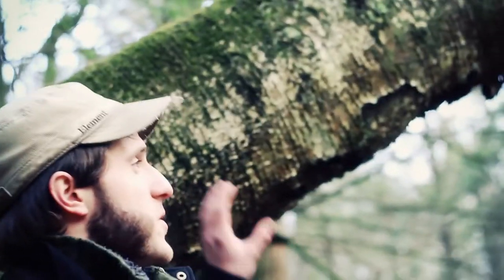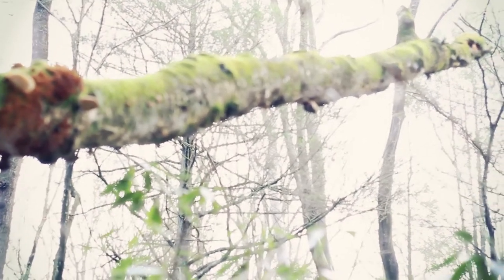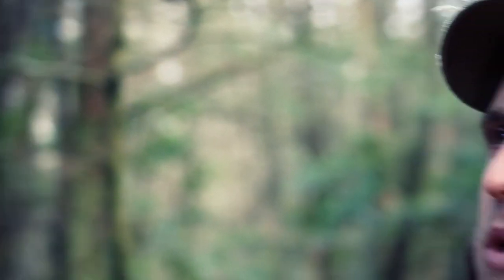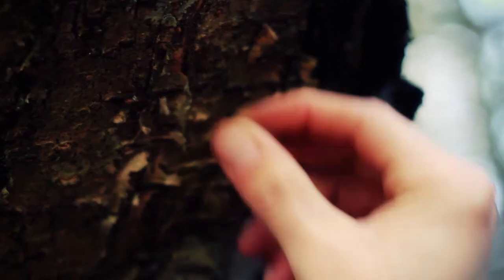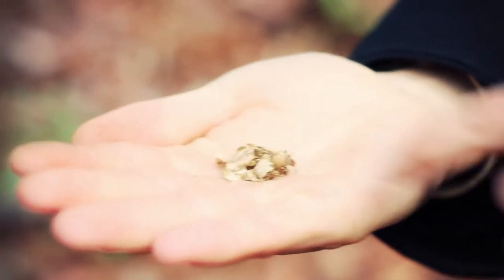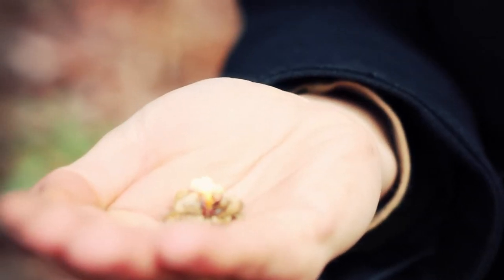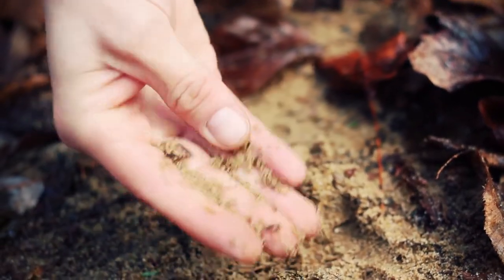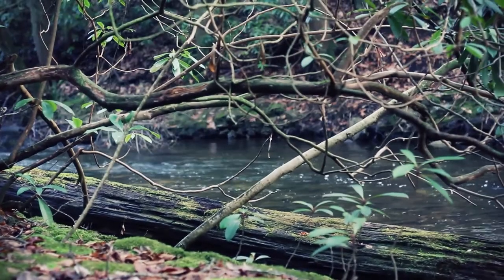Birch Tree Used For Fire Tinder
While on a small jaunt into Stony Creek, we stumbled upon an old, dead birch tree hanging over the creek.  On the underbelly of the tree was usable, peeling birch bark.  Krik snaps some pieces of it off and shows the value of birch bark in starting a fire.